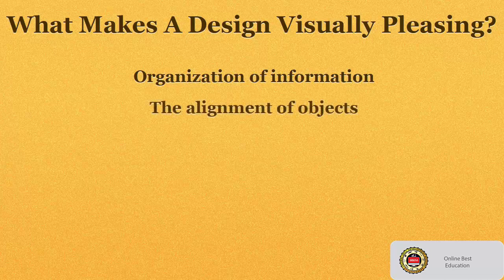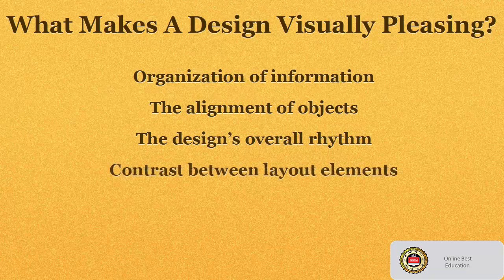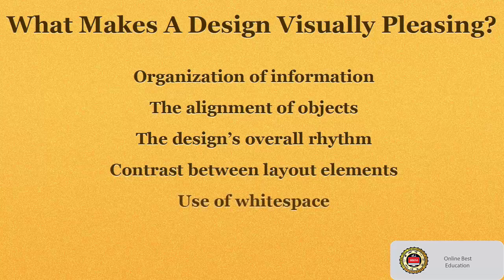Class-5 : What Makes A Design Visually Pleasing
gsdmofficial
gsdm
computer course
online course
digital marketing
vocational courses
skill development
nsdc
pmkvy

certificate fee:-
ADCA-299/-
DCA-299/-
Typing (Eng/Hindi/urdu/Bengoli,Asami,Gujrati,Marathi,Punjabi,Tamil,telgu,french,Rusian,ETC)=299/-
Beutician=299/-